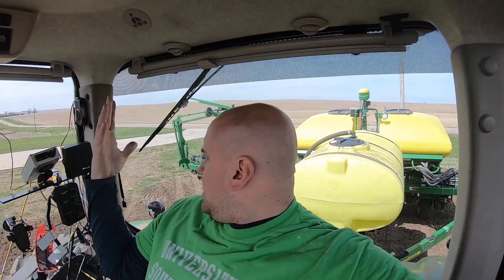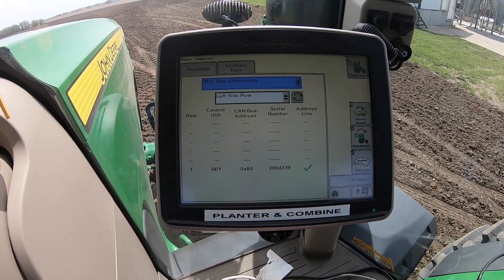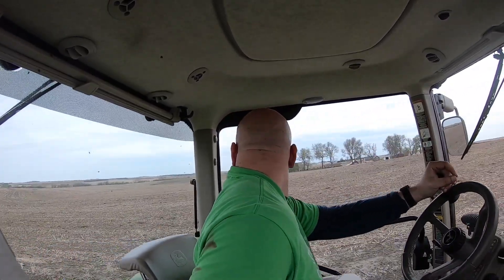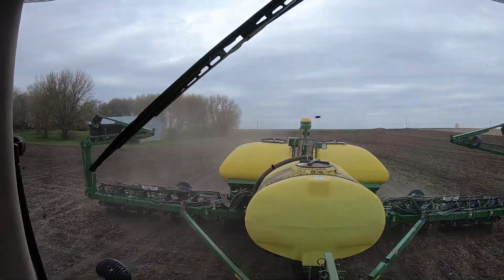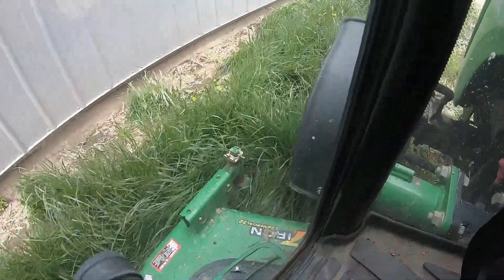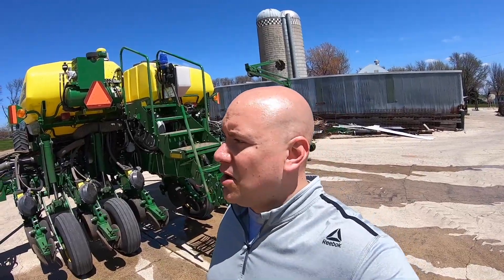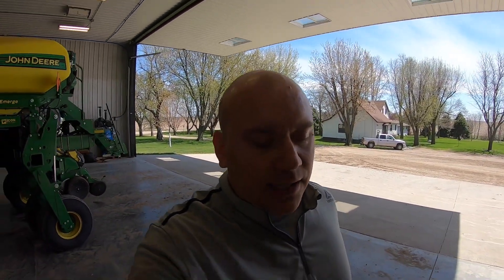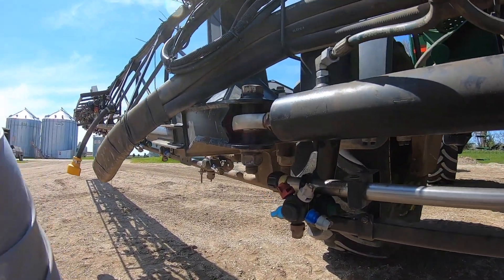Midseason corn planting and rain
2019 doesn’t change and we get rained out of the field for a week again.